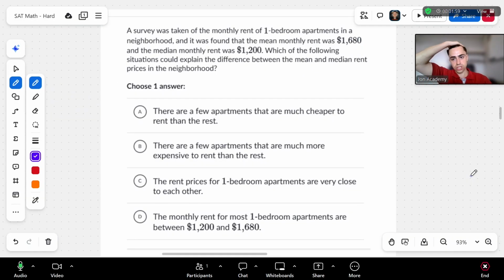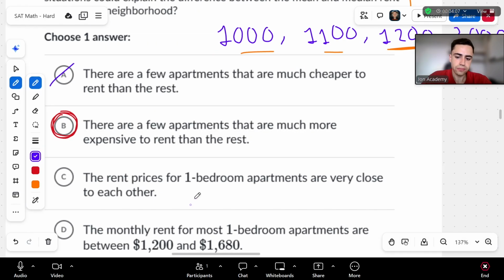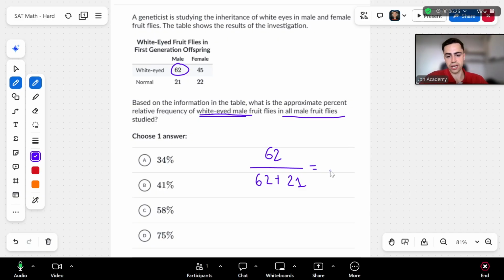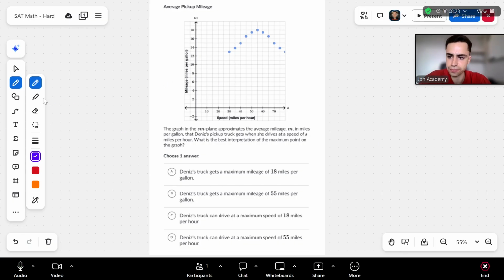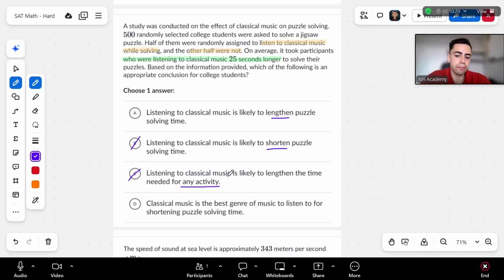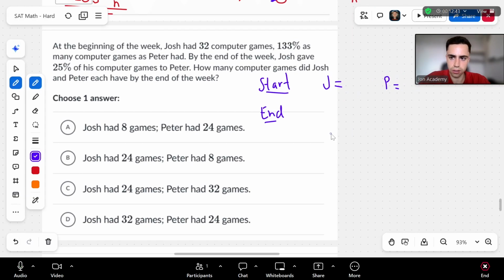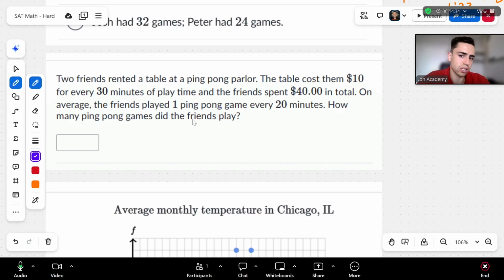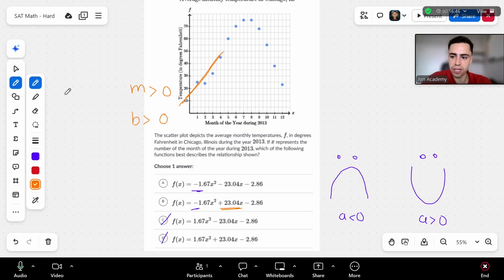🔥 SAT Math HARD Problem Solving & Data Analysis (Khan Academy) 📊💯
Struggling with SAT Math Problem Solving & Data Analysis questions? 😤
In this video, we break down hard-level Khan Academy problems step-by-step so you can improve fast 🚀

📊 This section is one of the most important on the SAT, and mastering it can significantly boost your score.

📌 In this video, you’ll learn:
✔ Ratios, rates, and proportions
✔ Percentages & real-world applications
✔ Data interpretation (tables, graphs, charts) 📈
✔ Hard SAT-style problem solving strategies 🧠

💡 Perfect for students aiming for 1300–1500+ SAT scores

🎯 Stop guessing and start solving confidently.